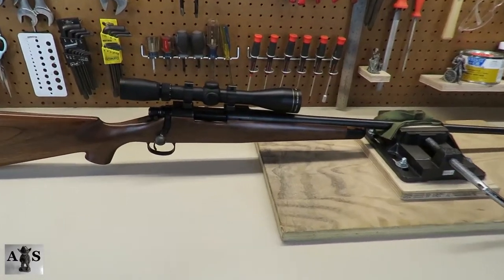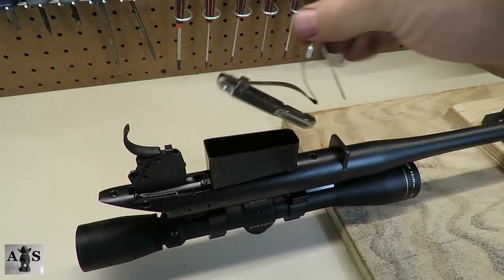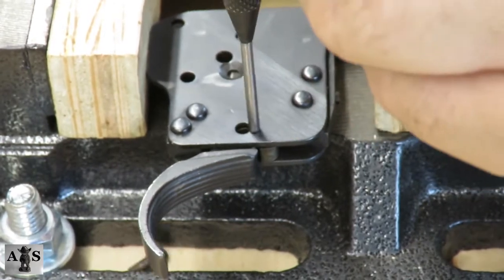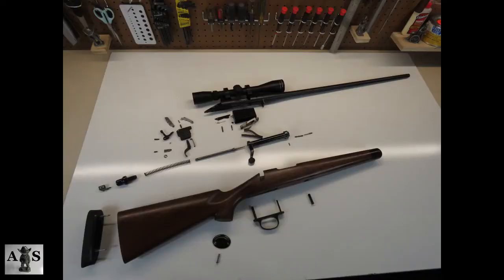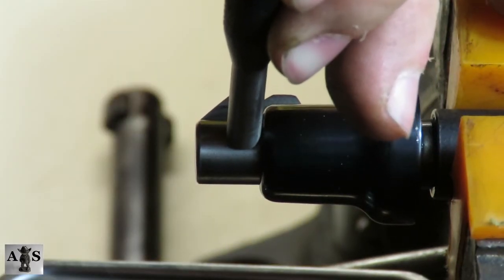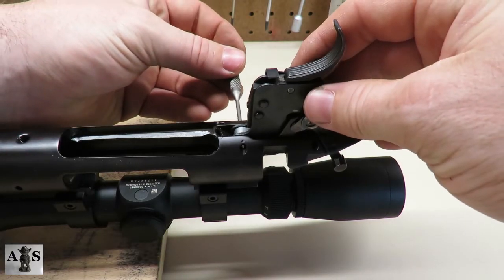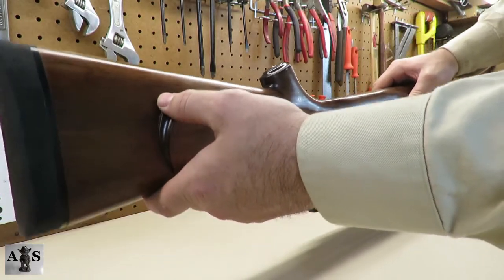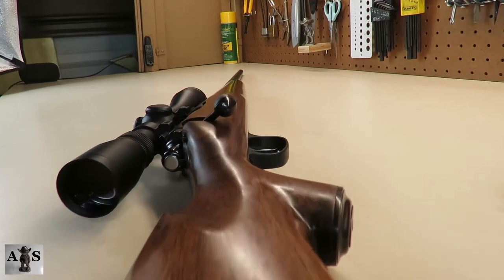Remington 700 Disassembly, Assembly, Review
Disassembly- 0.27
Trigger dis- 4:00
Bolt dis- 5:13
Assembly- 7:56
trigger- 11:02
Review- 15:47

Tools: hammer, screw driver, punches, bolt disassembly tool

References:
Gun Digest Book of Centerfire Rifles
Gun Digest Book of Exploded Gun Drawings